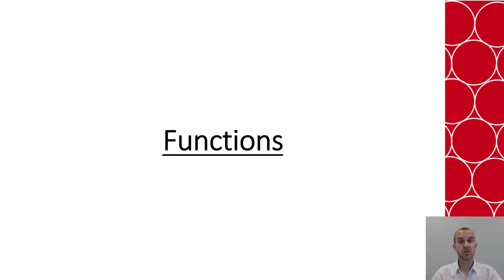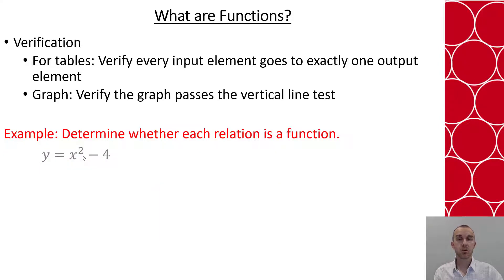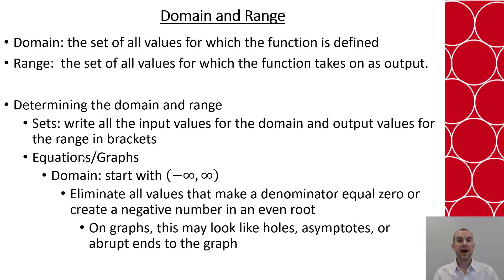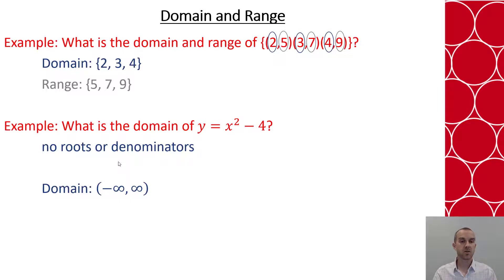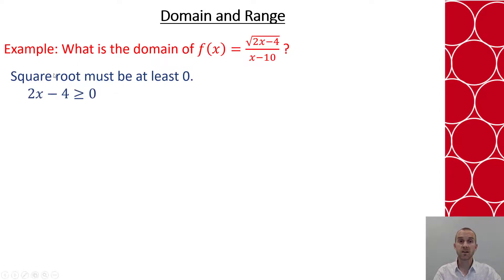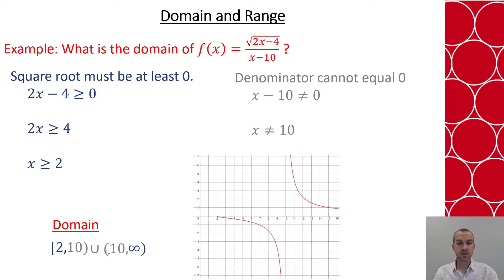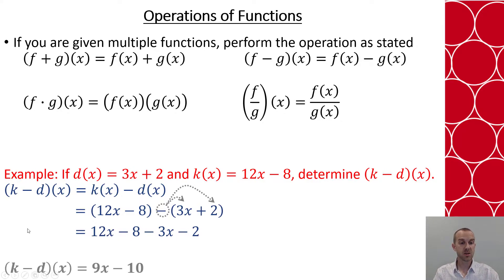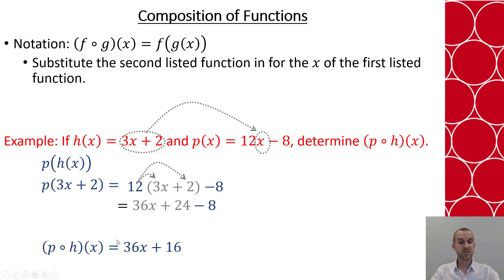Math 125 Functions